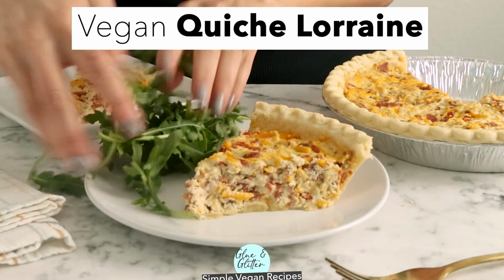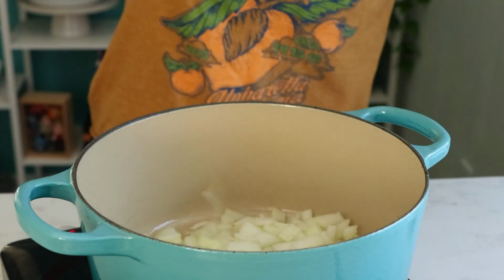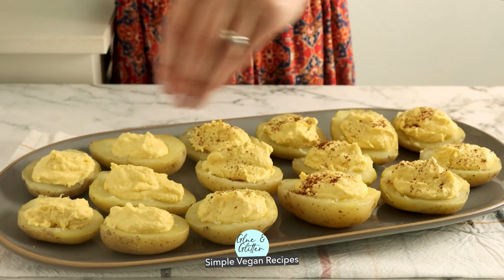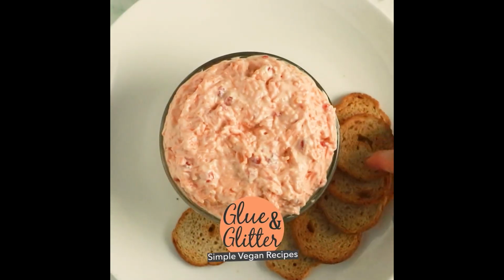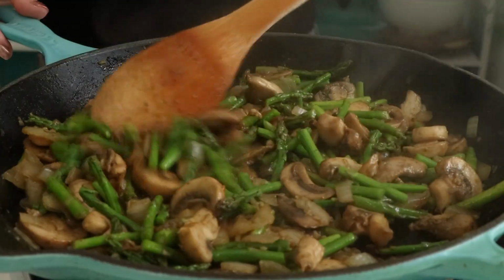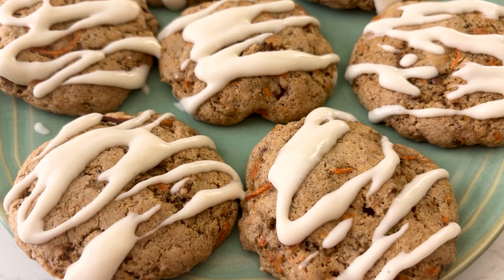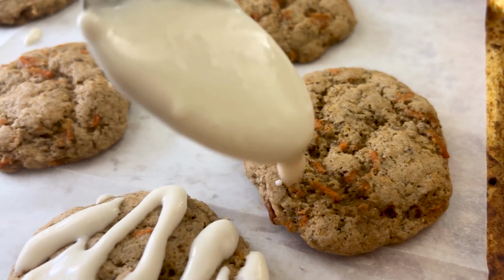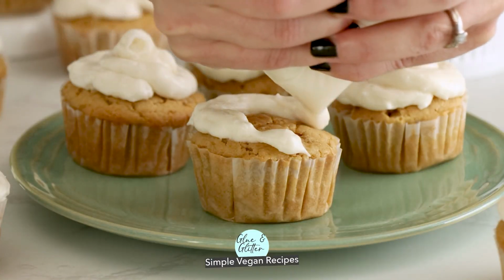🐰 Vegan Easter Recipes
Happy Easter! These vegan Easter recipes are a collection of my favorite main dishes, appetizers, side dishes, salads, and deserts that are perfect for your Easter feast! I've got ideas here for everything from vegan Easter dinner recipes to Easter brunch, lunch, and sweets with soups, salads, and veggies in the mix, too.

*Immersion Blender
*Air Fryer
*Instant Pot
*EZ Tofu Press
*Pyrex Baking Pan
* Potato Masher
* Nutribullet Blender
*3.5 Qt. Le Creuset
*Frying Pan
*KitchenAid K-400 Blender
*Lidded Pyrex Bowls
* Oil Sprayer
* Hand Mixer
* Citrus Zester